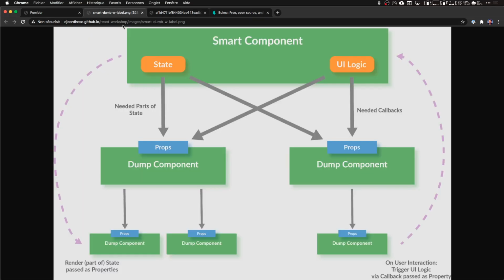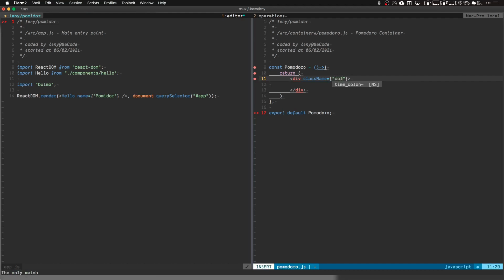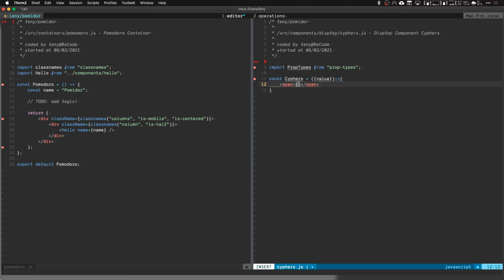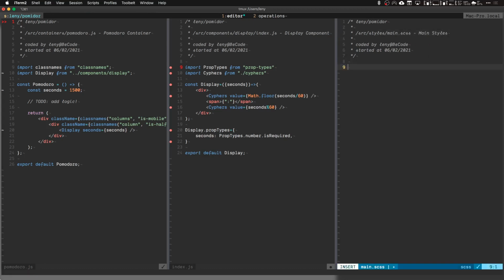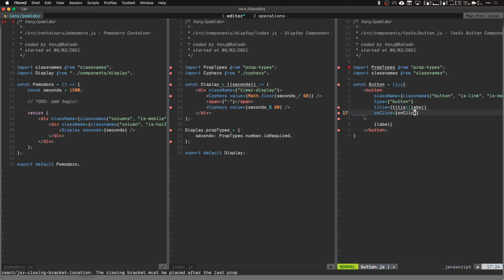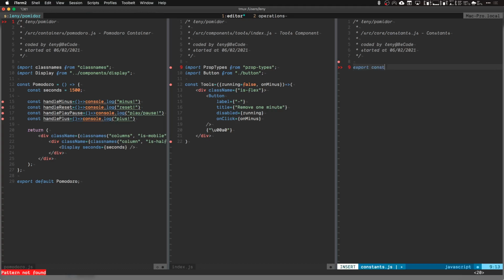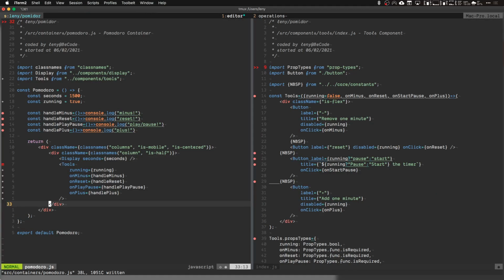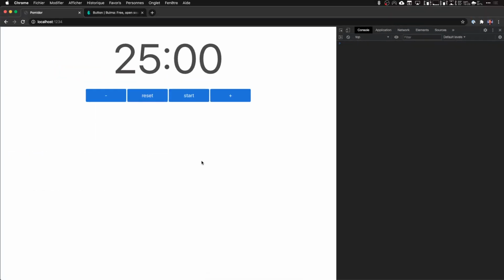Pomidor - part 2 - display components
Let's discover the basics of React by coding a small Pomodoro Timer.
In this second part, we will focus on creating our "display components" : the visual components of our timer.

You can check the code on GitHub - use the tag "part-2" to check the state of the code at the end of this video.